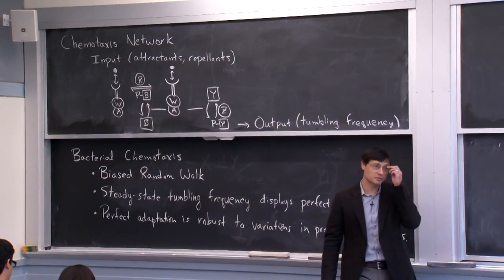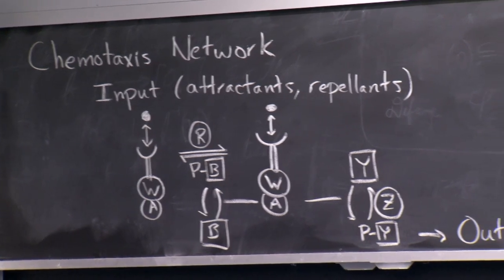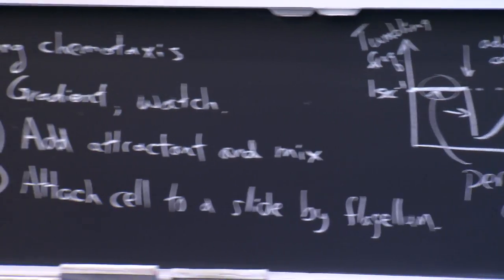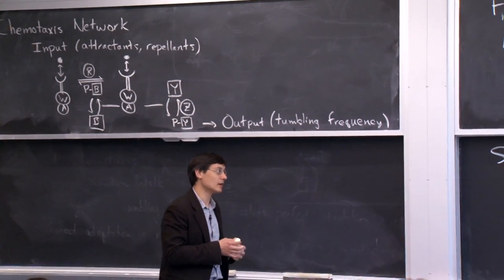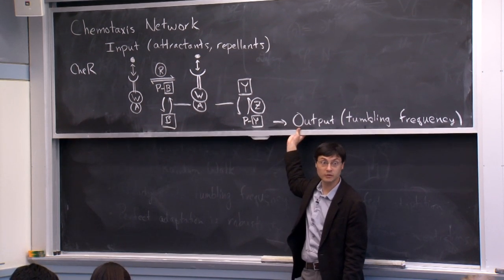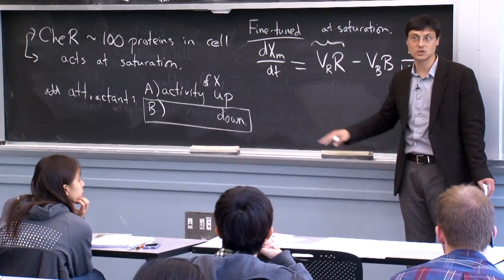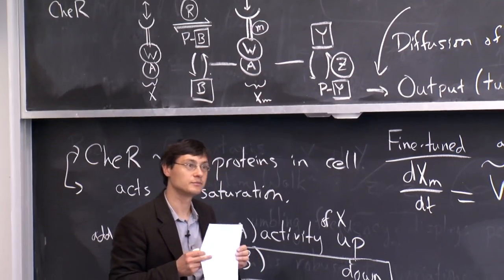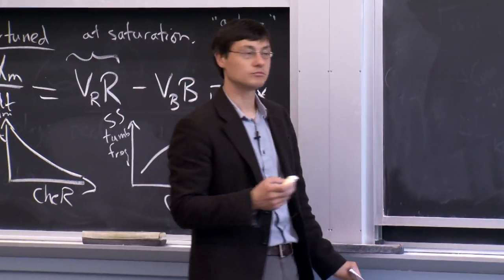Robustness and Bacterial Chemotaxis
MIT 8.591J Systems Biology, Fall 2014
Instructor: Jeff Gore

In this lecture, Prof. Jeff Gore continues his discussion of bacterial chemotaxis, or how bacteria find food. The principle is a biased random walk of runs and tumbles, and is a shown to display perfect adaptation.